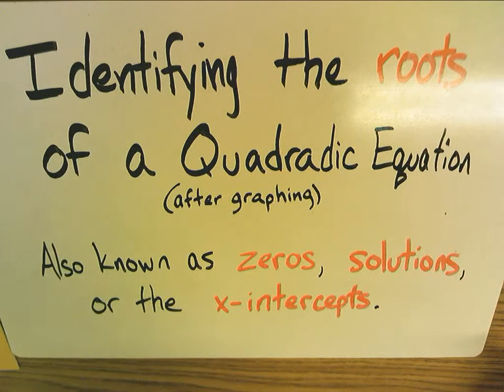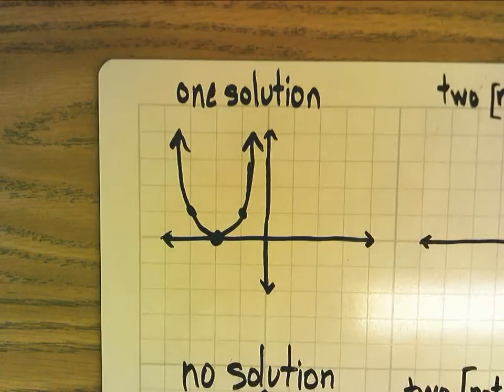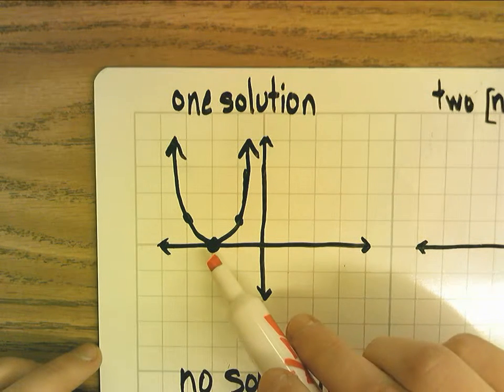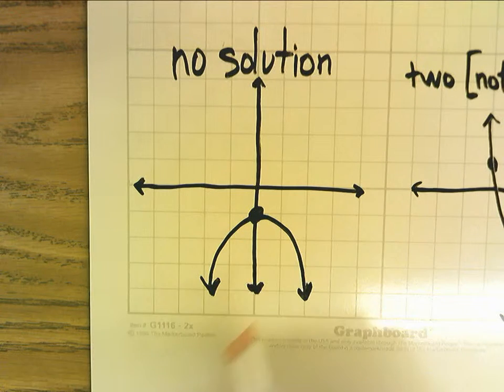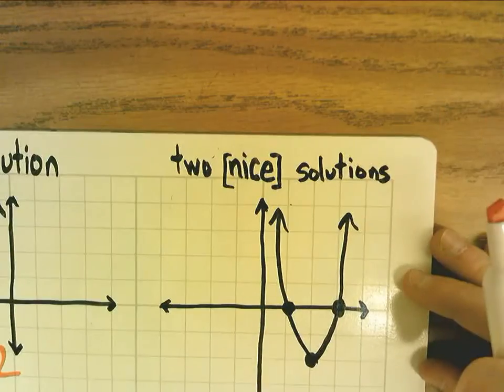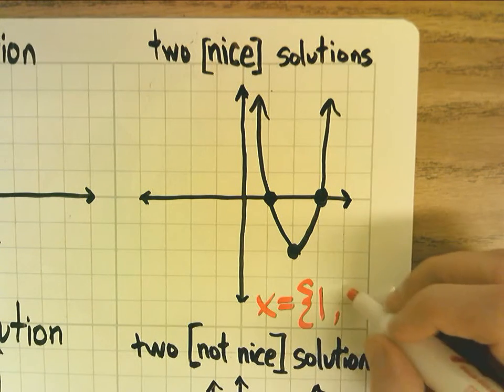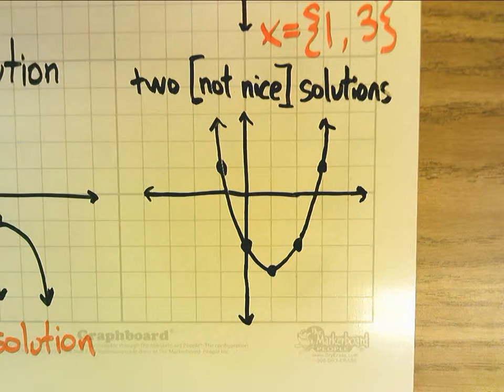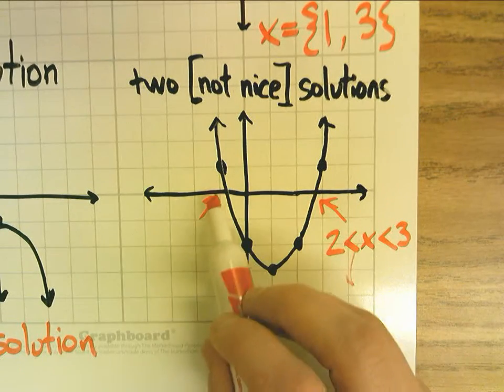10.3 Identifying the Roots by Graphing a Quadratic Equation